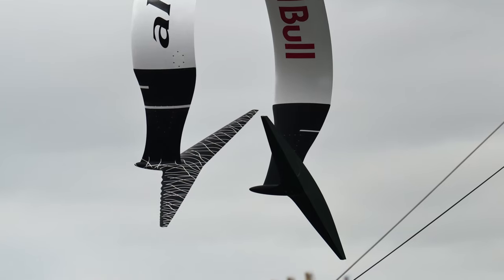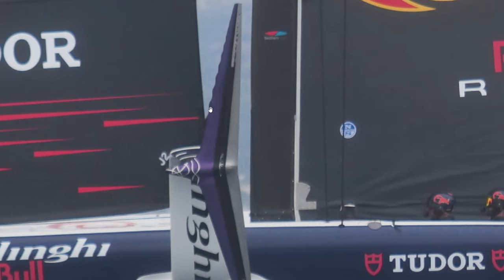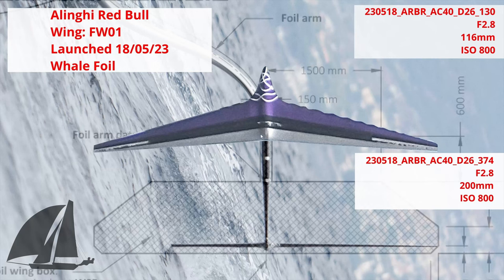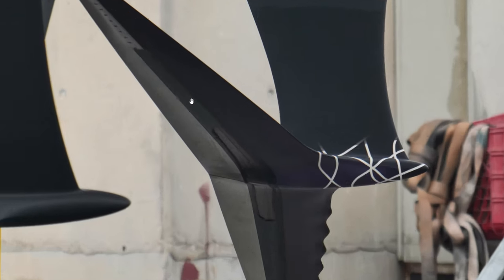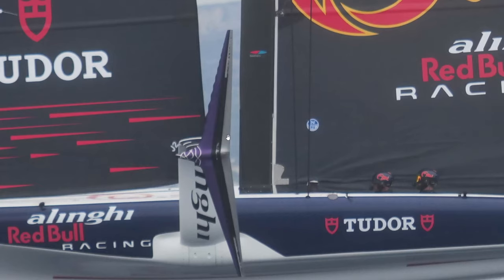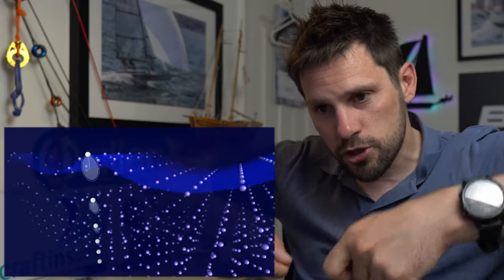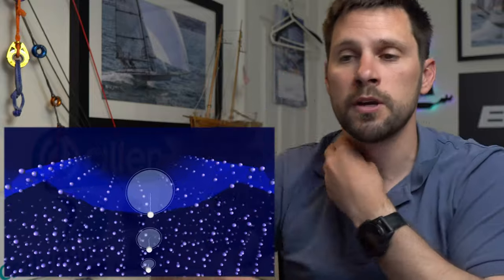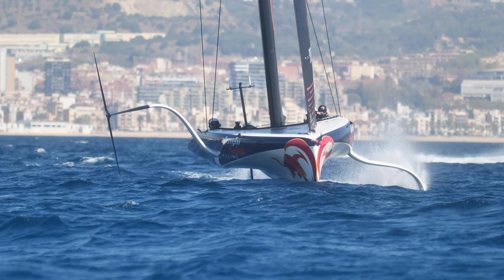Delta Wing: Alinghi now the Dark Horse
Alinghi quietly working on their own ideas have come out of the shadows with a new concept. Is it enough to make @alinghiredbullracing a dark horse favourite amongst the returning Challengers for AC37?

Recon video and photos credit to Recon Photographer /  @America's Cup

MozzySails supported by Allen Brothers (fittings) Ltd

Craft Insure: Boat Insurance with a Racing Dinghy sailor at the helm